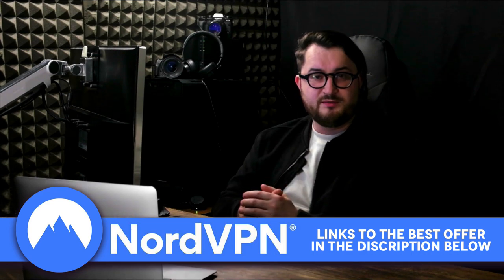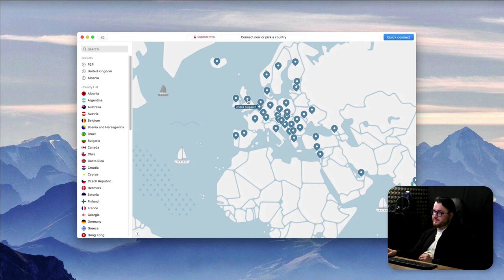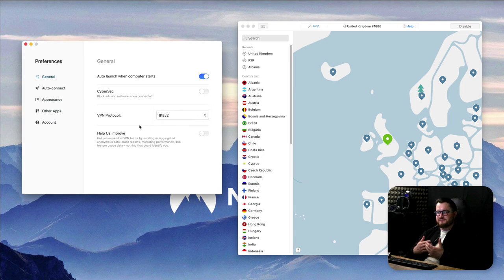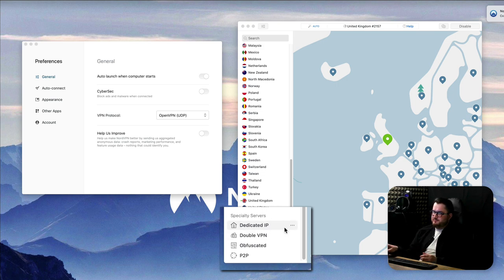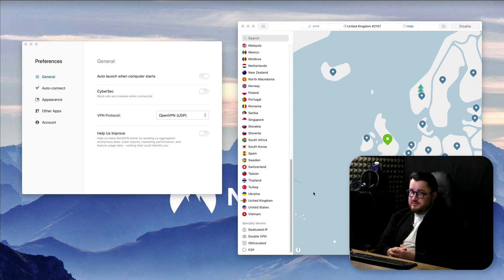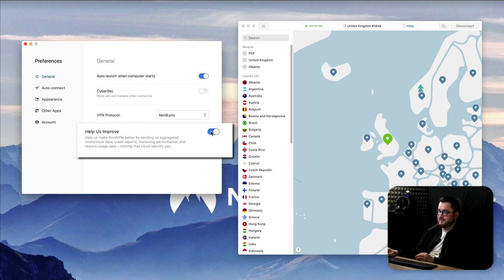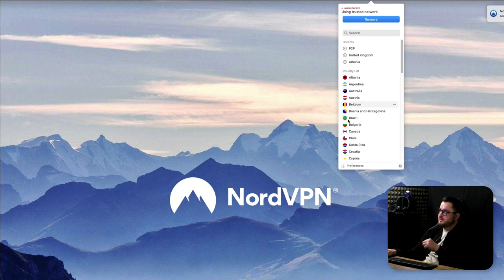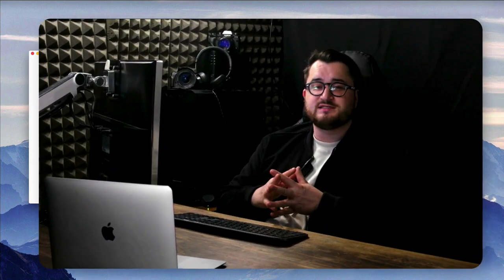How to use NordVPN on a Mac ✅ Best Nord VPN Mac Tutorial for 2024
✅ Today I'm showing you how to use NordVPN on a MAC. In my opinion it's the most comprehensive Nord VPN Mac tutorial for 2024.

✅ Today I'm showing you how to use NordVPN on a MAC. In my opinion it's the most comprehensive Nord VPN Mac tutorial for 2021.Hey, what's up, my name is Nick and welcome to Tech apps. Today we're going to talk about installing Nord VPN on your Mac. This is an M one, Episode 10. And here is the Intel Mac, they are both run exactly the same as currently, until today, no VPN provider has released an app, which is natively supported by the M one processor. If that changes anywhere along the line, please check down in description because I'll be sure to update it. Also, if you don't yet have a Nord VPN, I'm also going to be including all the discounts that I find for it. So let's jump into the review. Let's start off by going to the website. Here, you can log in. And once you're logged in, you have a pretty simple interface, there really is not much to go through. So we're going to go through everything. So first of all, we see the services, we have nordlocker, we have Nord, VPN, and nordpass. These are three different apps that Nord VPN offers. And we'll get to those in just a bit. Let's jump into Nord VPN here, more information about it, and then nordpass nordlocker. And at the end, there is downloads. And from here, you can just download Nord VPN. And that will give you the options to select where you want to download. We of course, have a Mac. So we're going to go to download for Mac OS and select the Nord VPN Ike v2, this was going to open up our app store. Great. So what does it look like? When we launched the app, it looks like this. You straight away can connect to any country you want. In fact, let's do that right. Now. Let's go and connect to the United Kingdom. And that's it, we're connected. That's as simple as it can get. We are now using a VPN. But there's more to talk about here. So let's unpack a little bit. Other than selecting the location map, you can see the sidebar has the list of the locations which you can select by name. And there's underneath here some speciality servers which you can also connect to. So for example, p2p is peer to peer which is actually going to increase your download speed is designed for torrenting. It's a little less secure, a little less, I mean, really negligible. But yes, it's designed for the best speeds possible. Then going up here we have the Settings tab, and in the Settings tab, we have a few things that we can configure. Let's go through them. In general, we have this auto launch when computer starts. If you use a VPN constantly and then that's a good option to have selected, then cyber SEC is a cyber security at block ads and malware when connected. Nord has a list of IP addresses which it considers harmful and well just blocks them. ran out of the 5k characters limit, sorry guys.

Hope you enjoy my video Everything about how to use NordVPN on a Mac.